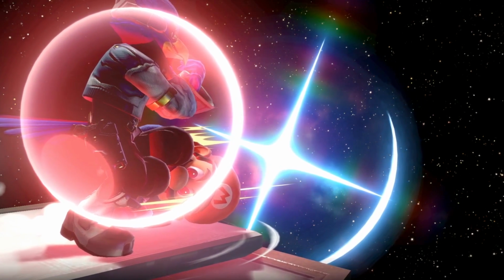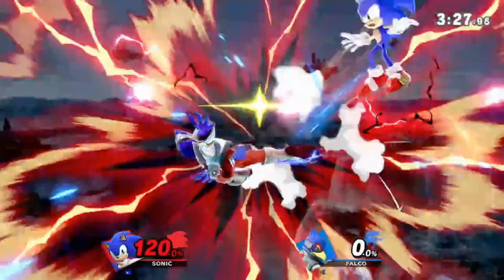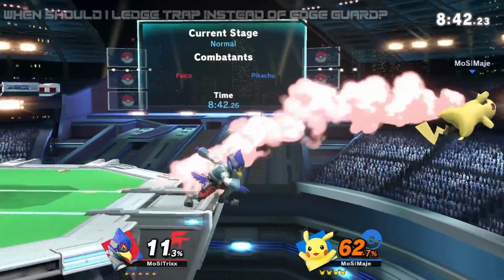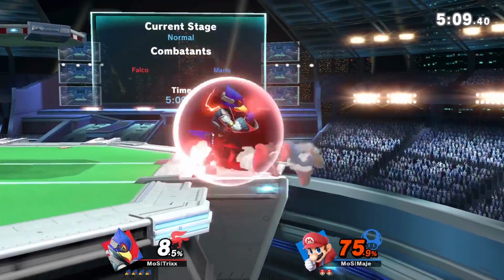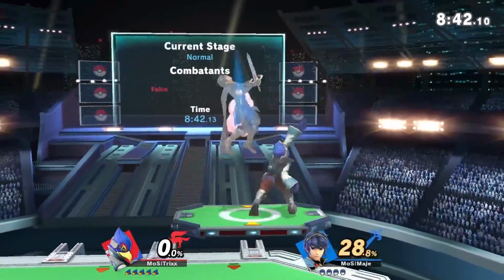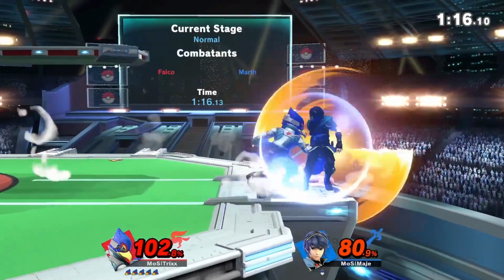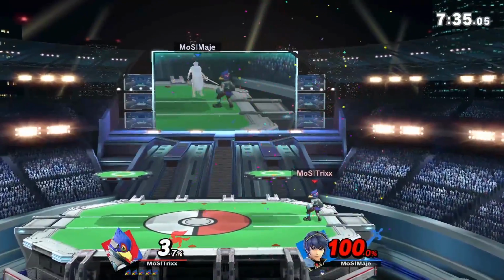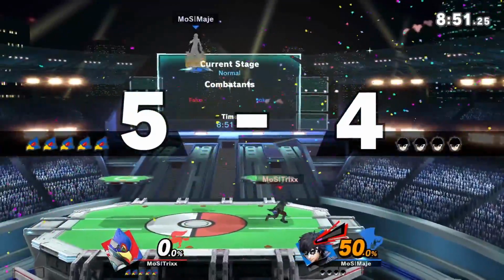Falco Smash Bros: How To Ledge Trap | Meta Of Smash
Falco Smash Bros:
Sessions are $20 an hour and sessions run from Monday to Friday 7-11pm est.

Coaching Money is going to go towards funding a new music project!

MoS | Coltman:
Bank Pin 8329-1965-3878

MoS | Swigs:
- Socials TbA

MoS | ParagonEno:
Competitive Coach/ Match Critique
- Socials TBA

MoS | Kyrus:
Lab Sheets Coordinator